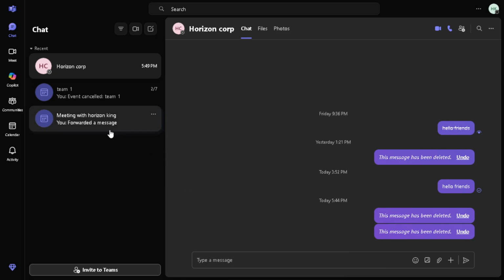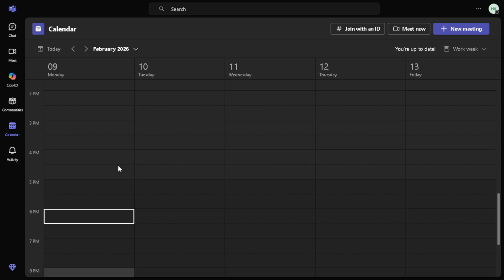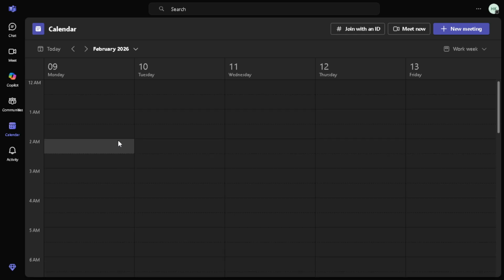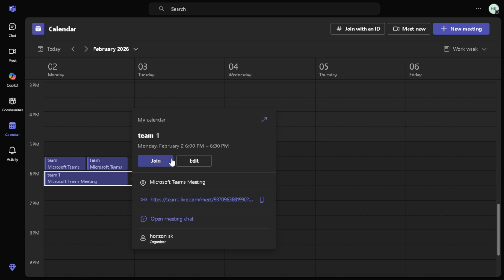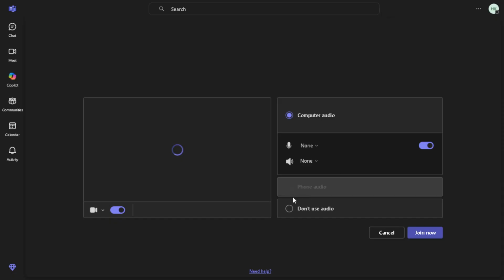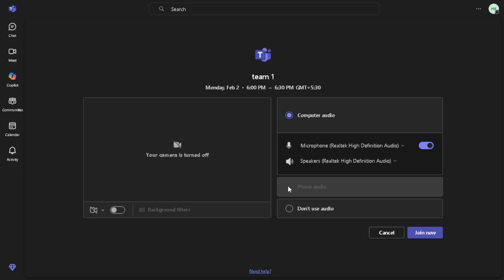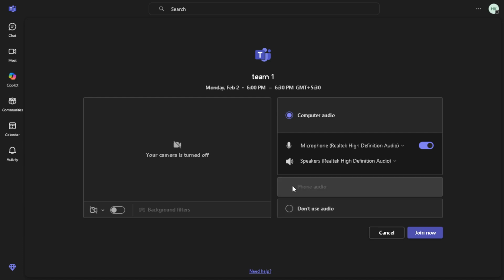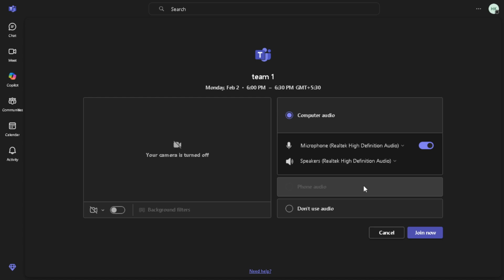How to Use Phone for Audio in Microsoft Teams (Full 2026 Guide)